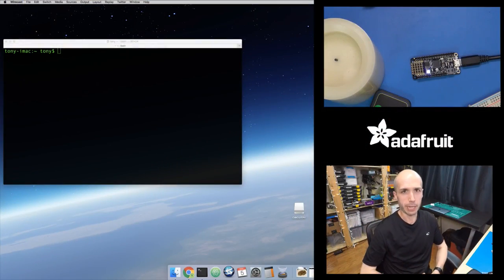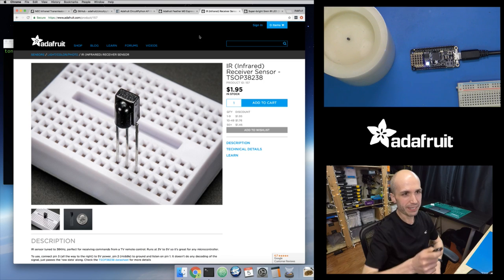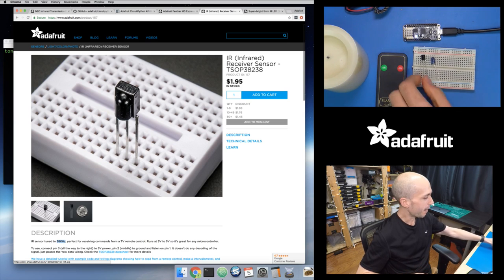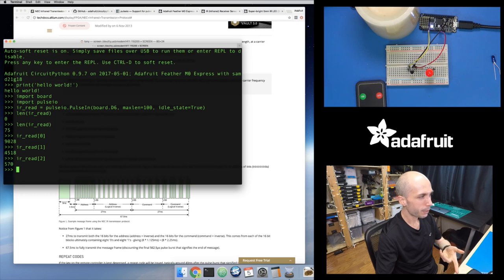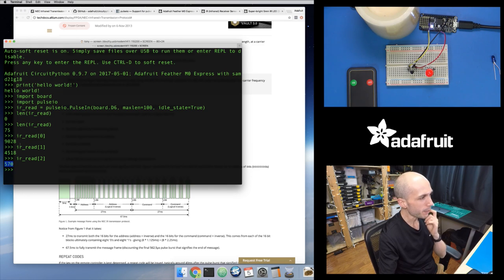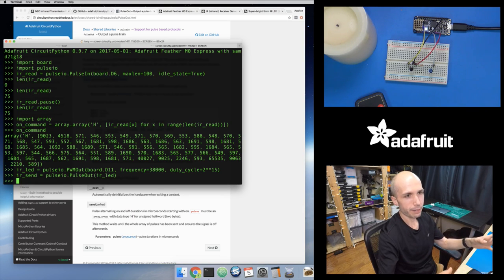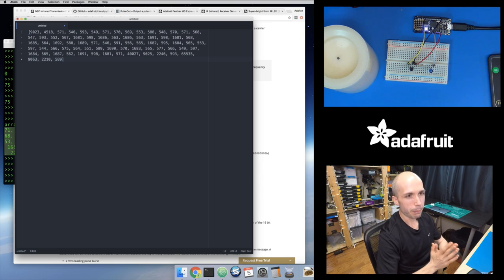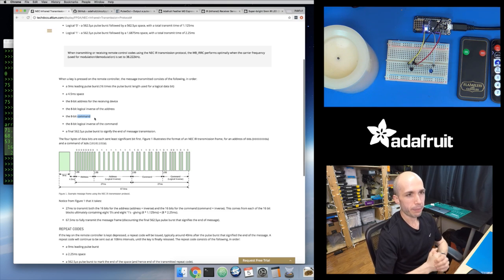CircuitPython: PulseIO and cloning an IR remote control with Tony D!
showing the pulseio module in CircuitPython and how to use it with an IR receiver and IR LED to clone a remote control.  Learn a bit about how IR remotes work and how CircuitPython can capture and generate their signals.

Links and hardware mentioned in the video:
- Feather M0 Express guide (go here to learn about loading CircuitPython on this board)
- IR LED (don't forget you need a ~200-500 ohm resistor too)

Recap of wiring and code in video:
- IR receiver right most pin (with bump facing you) to board 5V power (USB on Feather boards plugged into computer).
- IR receiver middle pin to board ground.
- IR receiver left most pin to board D6.
- IR LED anode (longer leg) to board D11
- IR LED cathode (shorter leg) to one side of 220 ohm resistor
- Other side of 220 ohm resistor to board ground

Capture signal with code:
import board
import pulseio
ir_read = pulseio.PulseIn(board.D6, maxlen=100, idle_state=True)

Press remote control button with it facing the IR receiver.  Now copy the value out to an array object in a specific 16-bit format:
import array
on_command = array.array('H', [ir_read[x] for x in range(len(ir_read))])

Finally create a PWM output and PulseOut object to play back the on command above:
ir_led = pulseio.PWMOut(board.D11, frequency=38000, duty_cycle=2**15)
ir_send = pulseio.PulseOut(ir_led)
ir_send.send(on_command)

Acknowledgements:
- Intro shuttle footage: NASA
- Intro fonts: Typodermic
- Intro inspiration: Mr. Wizards's World
- Matrix background: cool-retro-term & cmatrix